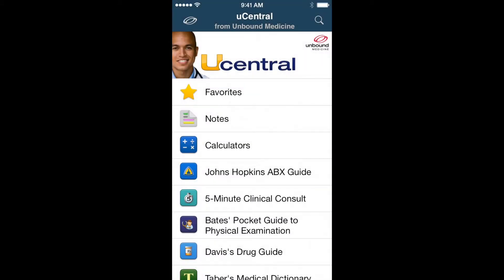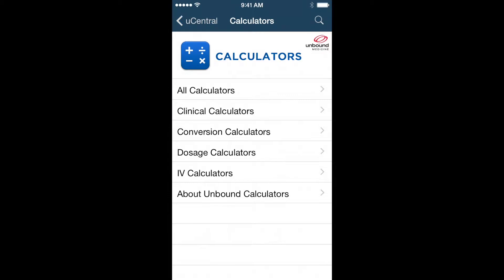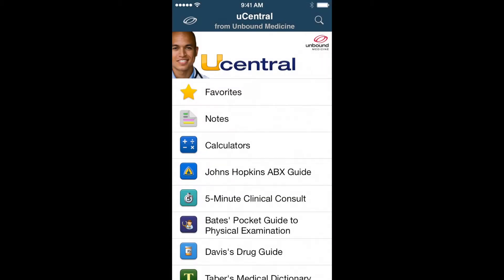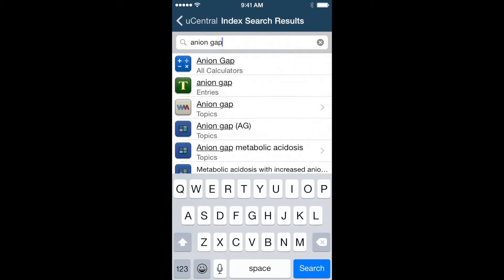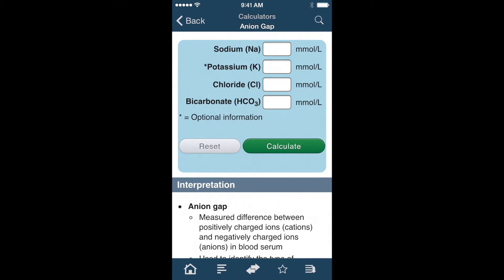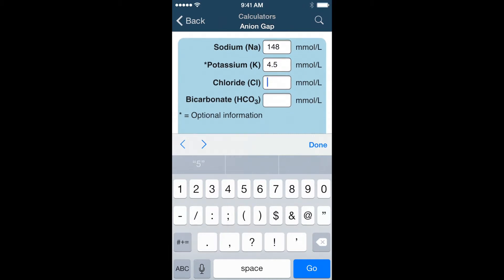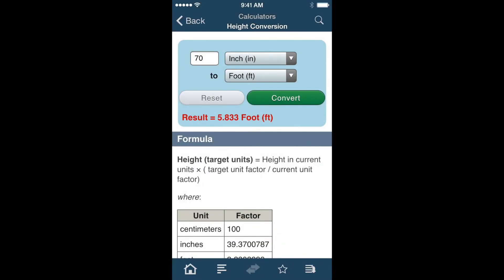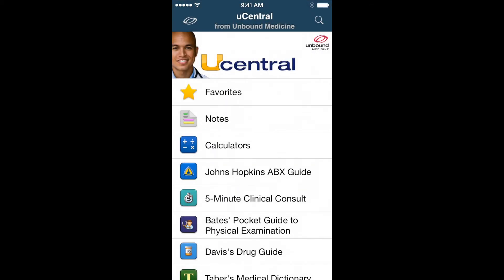Integrated Calculators Demo - uCentral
A guided tour of the new integrated Calculators found in uCentral on the iPhone.